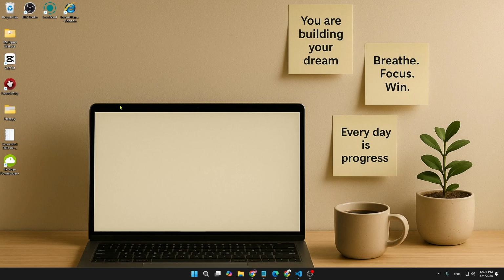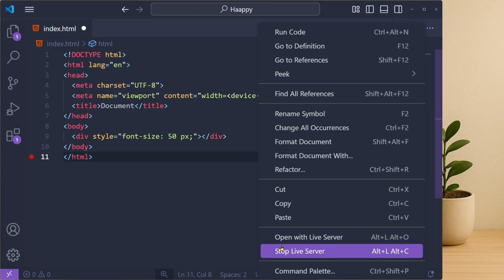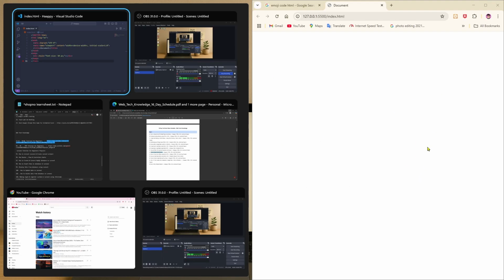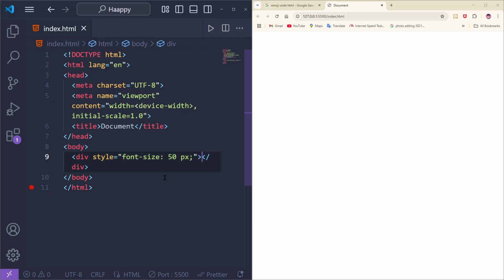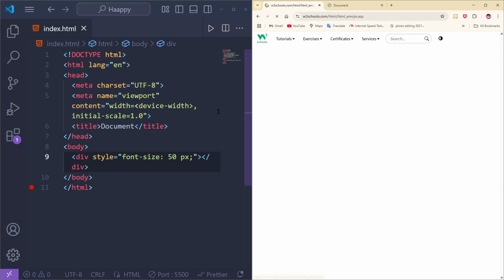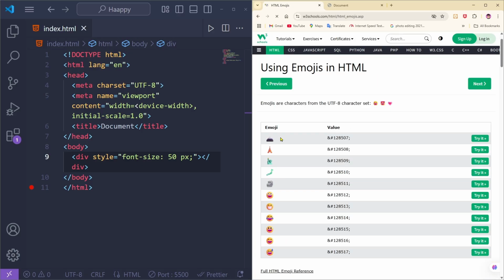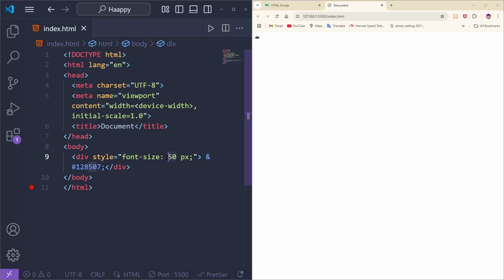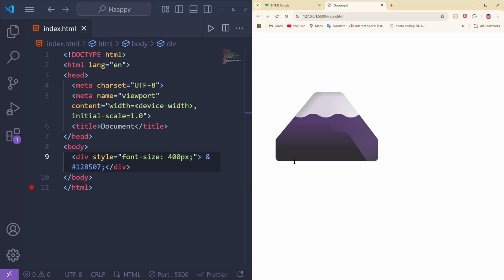How to ADD Emoji in HTML Website | Simple & Easy Tutorial (2025) 💻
Want to add emojis 😊🎯🔥 to your HTML website and make it more engaging? In this quick and easy tutorial, you’ll learn how to insert emojis into your HTML web pages using different methods – including Unicode and direct emoji copy-paste!

📌 In This Video You’ll Learn:

How to add emojis using HTML Unicode

How to copy & paste emojis directly into your HTML code

Emoji placement inside headings, paragraphs, buttons, and more!

Best practices for using emojis on websites

Web developers who want to enhance UI/UX

Anyone designing a fun and modern website

🔧 Tools Used:

VS Code / Any code editor

Web browser for preview

💡 Example Emoji Code:

html
Copy
Edit

How to Create a Website with HTML

Beginner's Guide to CSS Styling

How to Add Icons Using Font Awesome